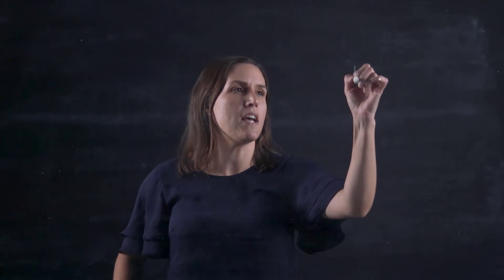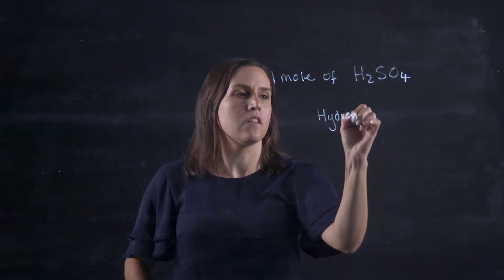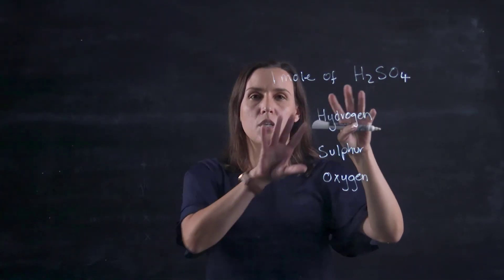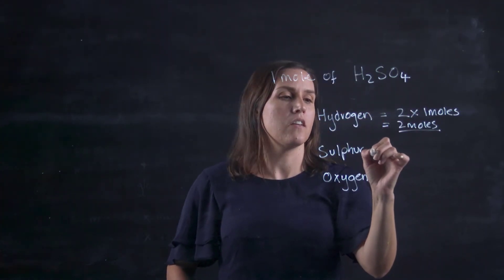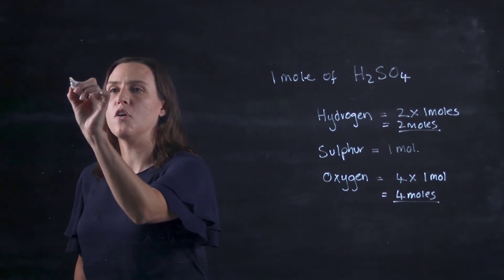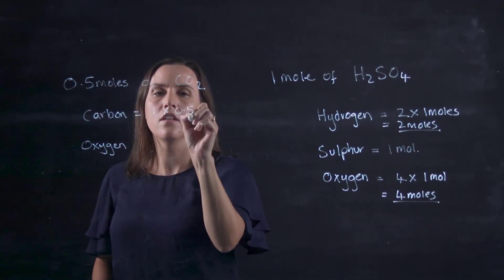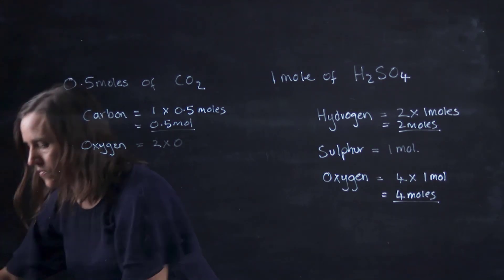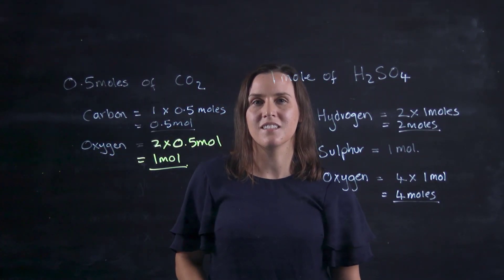How to calculate the number of moles of each element in a chemical compound.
This lightboard video shows you with worked examples how to calculate the number of moles for each element within a compound. This is shown with multiple examples and amounts.